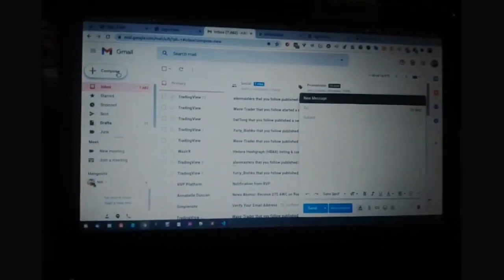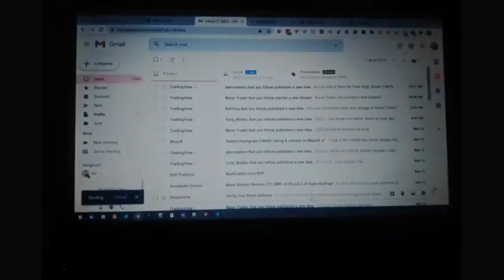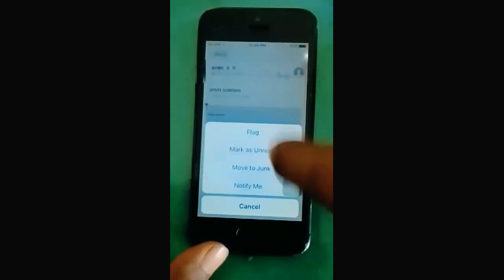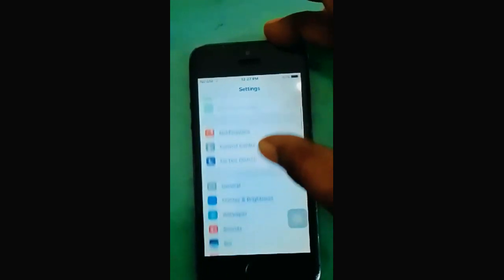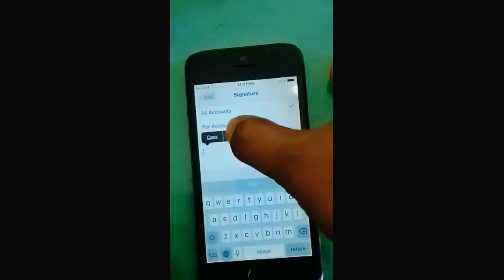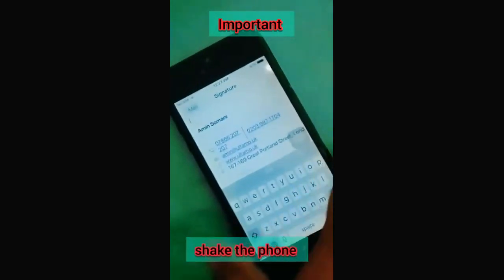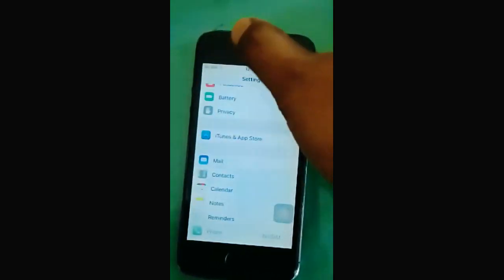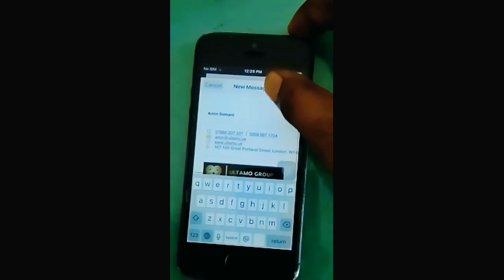iphone signature install setting